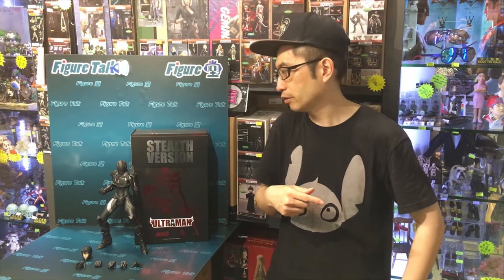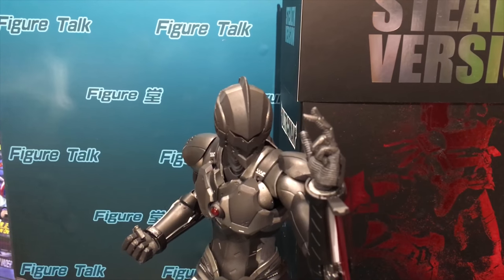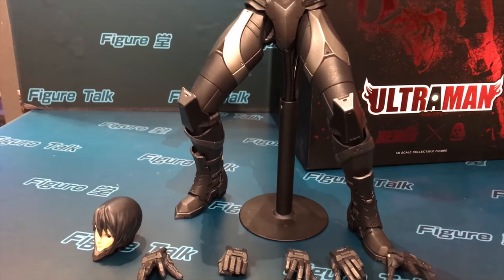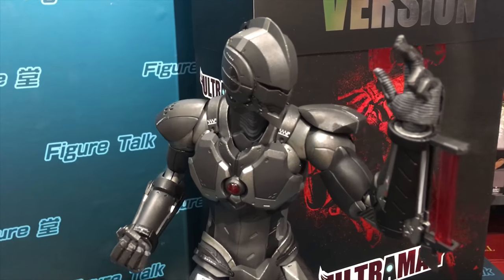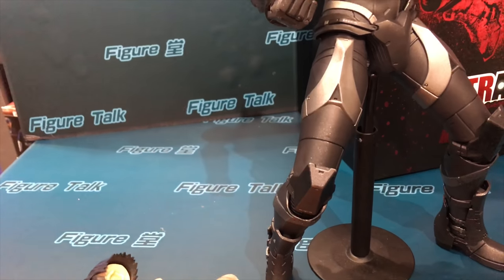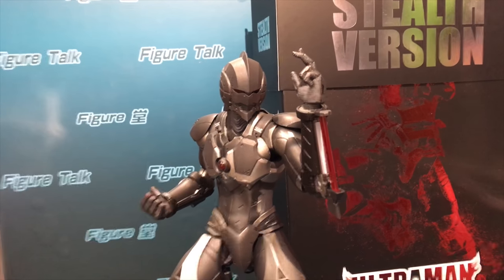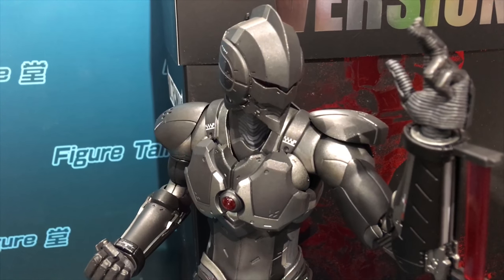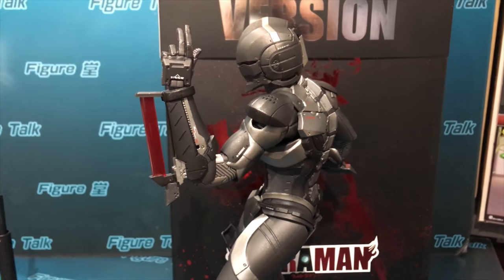TOYSTV Figure Talk #76 (ENG) Threezero 1/6 Ultraman SUIT Shinjiro STEALTH VERSION Unbox